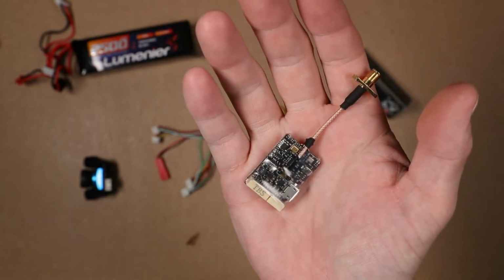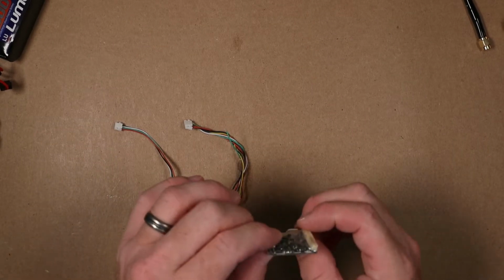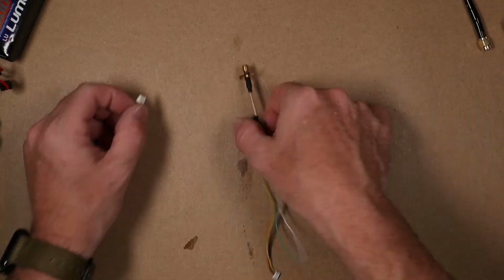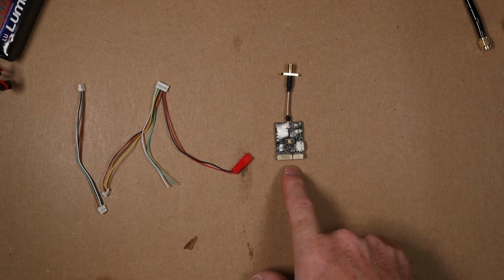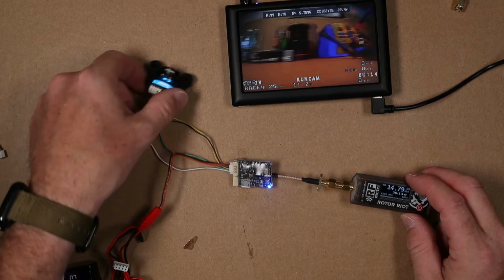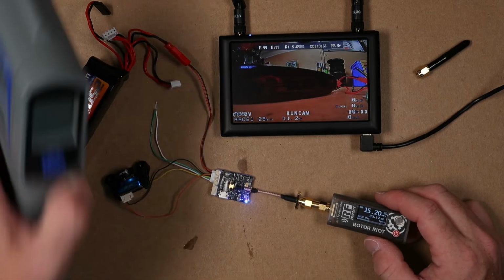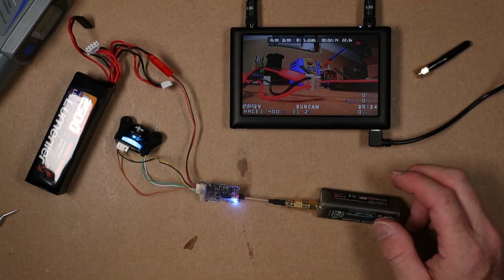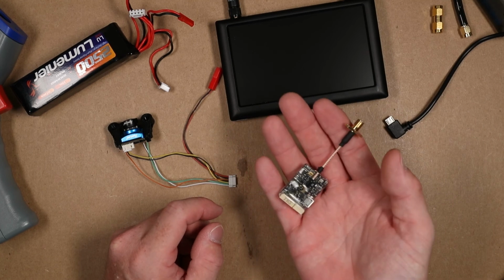Unify Pro EVO - Change Power and Channel by Voodoo?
According to the internet this is the Swiss Army Knife of the VTX world. In this video I go over its features and then perform a real time output test. Can you really change power and channel by vodoo? I test the Voodoo that is barcode reading to change channel and power output.

If you found this video helpful please click that thumbs up button.

My Drones:
Mavic 2 pro

My tools:
QuadHands Magnetic WorkBench
Hakko FX-951
Kester Solder Rosin Core 63/37
TS100 soldering iron
Fiber grip tweezers
Soldering Flux
Tip Tinner
Shrink Tube
Tacklife 1600watt heat gun
Knipex Snap Ring Pliers
Hakko Long nose Pliers
Leatherman Super tool 300
MIP Metric Hex Wrench Kit
M3 Button Head Screw Kit
M3 Nylon Standoff Kit
M2 Button Head Screw Kit
M2 Nylon Standoff Kit

FPV Quad Gear:
Fatshark HDO
TBS Unify Pro32 HV 5.8GHz
TBS Unify Pro EVO
ImmersionRC RapidFIRE Goggle Module
ImmersionRC 5.8GHz SpiroNET Mini Patch
Frsky Taranis X9D Plus
Taranis X9D replacement shell
M9 Gimbals
Fireproof Battery Bag

Catalyst Machineworks - Super Slam Nasty:
Frame - Catalyst Machineworks Super Slam Nasty prototype
T-Motor BMS Racing Raptor Series 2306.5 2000kv
DALRC Rocket 45amp
Luminer Lux F7, Betaflight 4.0
Runcam Phoenix Oscar Edition
TBS Unify Pro Race v2 MMCX
Lumenier AXII Stubby 5.8GHz
Dal Prop 5050c

R3D Carbon 2.5 Build:
Caddx Turbo EOS2
Matek F722 Mini
Aikon AK32PIN 4in1 ESC
TBS Unify Pro32 Nano (V2 - 400mw)
Frsky R-XSR
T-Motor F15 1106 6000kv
HQProp 2.5x3.5x3

FPV Quad Parts:
Braided sleeve covers 3/8"
Conformal Coating
Emax RS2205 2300KV Brushless Motor
Emax RS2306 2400KV Special Edition
Lumenier Zip Motor 2207
Lumenier Zip Motor 2407 (PoPo Style)
DALRC Rocket 45amp 4in1

Audio and Video:
Canon 1DX Mark 2
Canon 24-70mm f2.8 USM
Canon 16-35mm f2.8 USM
Canon 100mm Macro f2.8
Gopro Hero 7
Gopro Hero 6
Gopro Vlog cage
Rode Videomic
Gopro mic adaptor - Not until they come down in price
Joby gorillapod 3K
Gopro Screen Protector
Gopro suction cup mount
Zoom H5
SSH-6 Shotgun Mic

Studio Lighting:
Aputure HR672C Amaran Light Bi-Color
Manfrotto 244 friction arm
Manfrotto 635 Quick action clamp

VTX Testing Gear
Attenuator 10dB